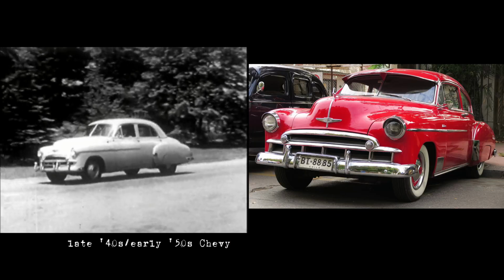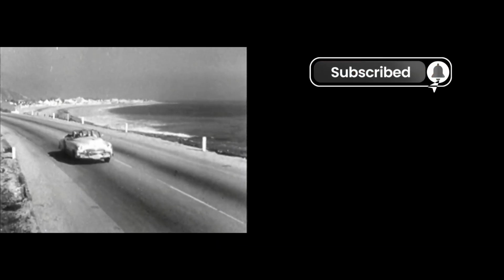Vintage Chevy Torture Test & Old School Service — They Don’t Make ’Em Like This Anymore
In this rare 1950s archival footage, discover how Chevrolet built cars to take a beating — and keep on driving. From brutal ramp tests to precision engine diagnostics, this video reveals the secret behind the unmatched durability and legendary service of vintage Chevrolets.

This is more than a car — it's a symbol of a time when machines were made to last, and your neighborhood mechanic knew every bolt. If you love classic cars, old-school craftsmanship, and the golden age of American motoring — this one’s for you.